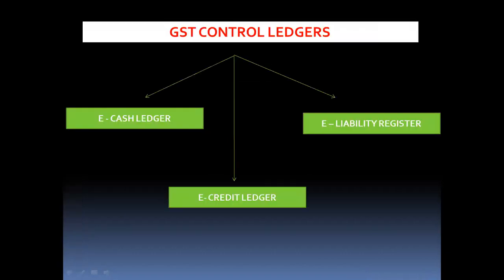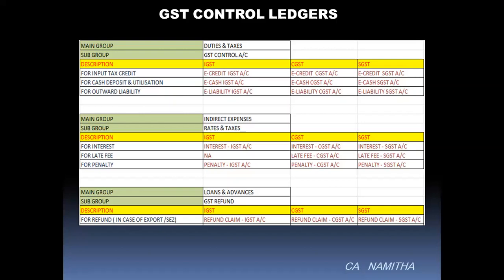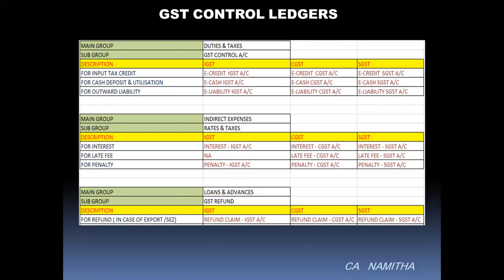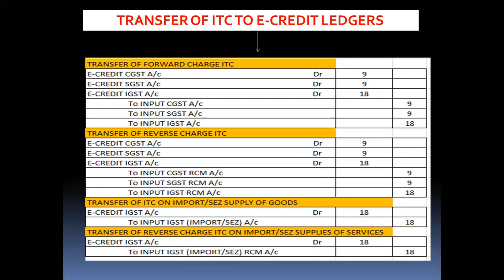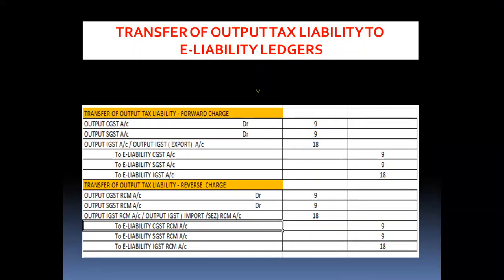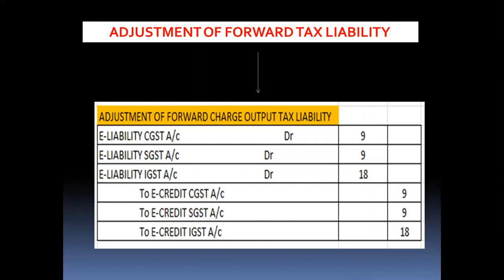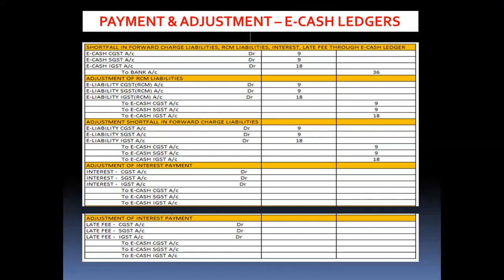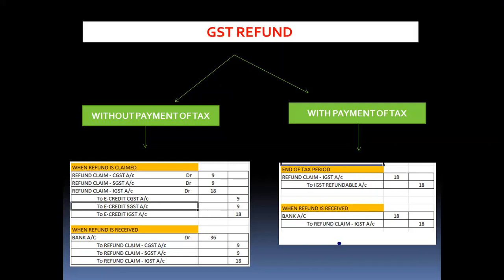GST | GST CONTROL LEDGERS | GST CONTROL ACCOUNTING TREATMENT | GST CONTROL ACCOUNTING ENTRIES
WATCH THIS VIDEO TO HAVE AN IN-DEPTH KNOWLEDGE OF:
1. GST CONTROL LEDGERS
2. GST CONTROL LEDGER GROUPING
3. GST CONTROL ACCOUNTING TREATMENT
4.  GST CONTROL ACCOUNTING ENTRIES